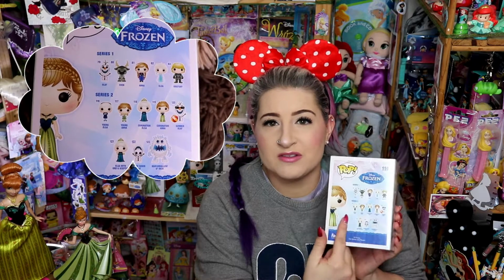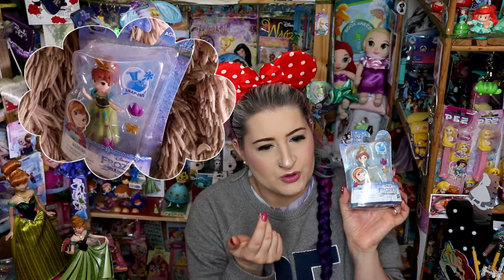Disney's Coronation Anna Collection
Hi there Disney Fans

Every week I will be showing you different sections from The Disney Shrine.

This video I will be showing you things I have in my Frozen Coronation Anna section.

All these items can be bought from Amazon, Toys R Us (In store only) or eBay (Subject to availability)

Funko Pop
Amazon -

Mystery Pack
eBay -

Showcase 'Anna'
Amazon -

Doll
Amazon -

Little Kingdom
Amazon -
 tgyfrozen+little+kingdom
eBay -

My theme tune was specially made for me by ORCEAN. His twitter is

Later Days x